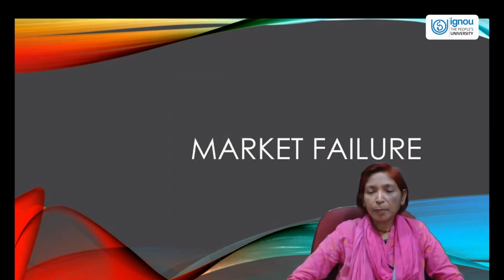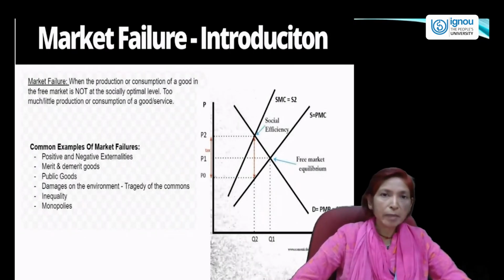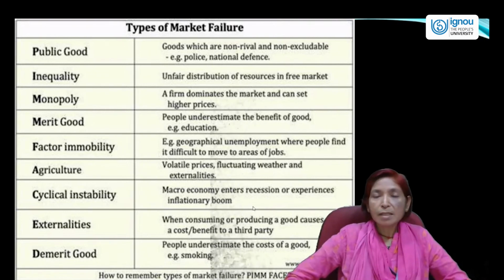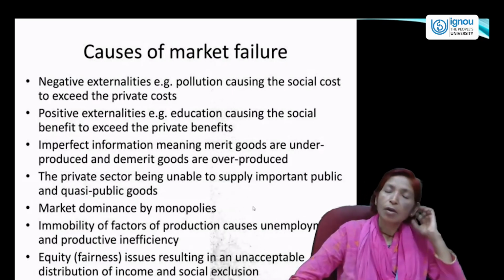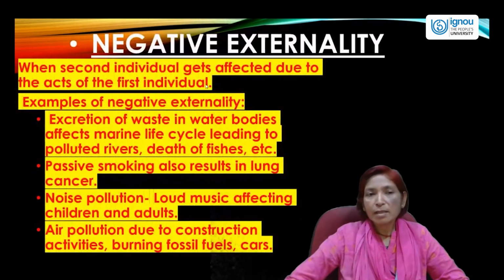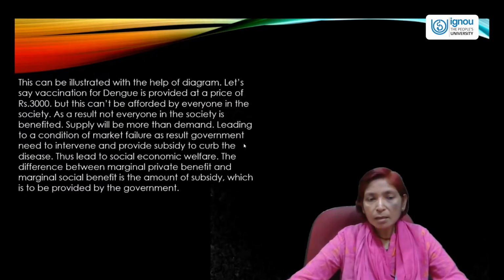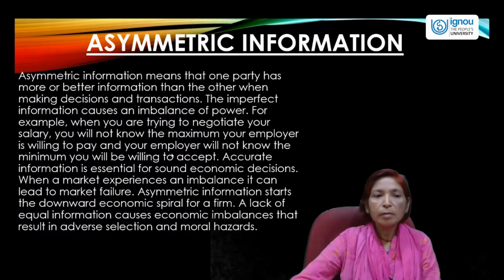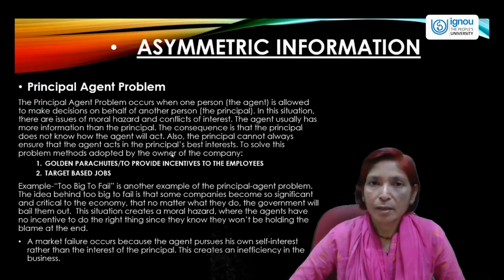Market Failoure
BECC132(English)
Reena
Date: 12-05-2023